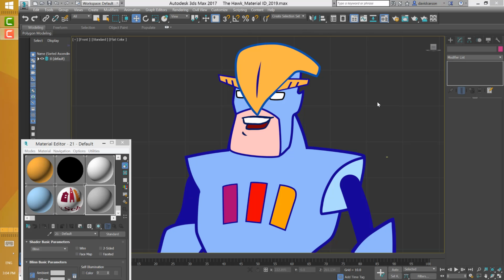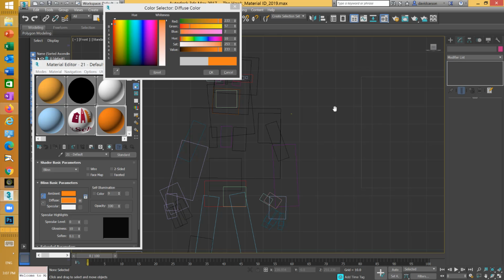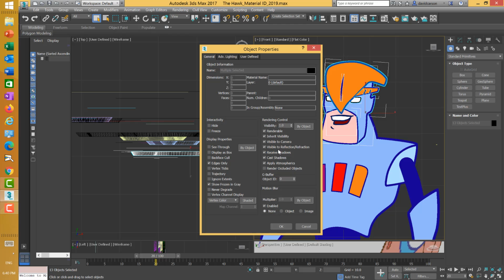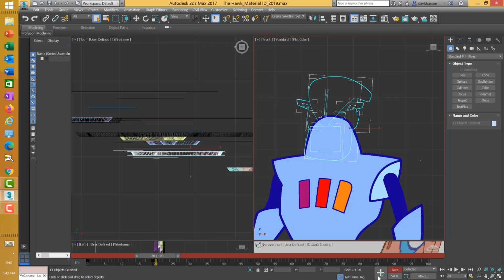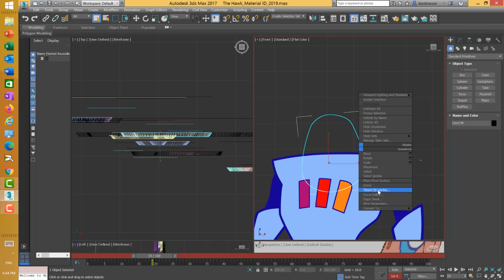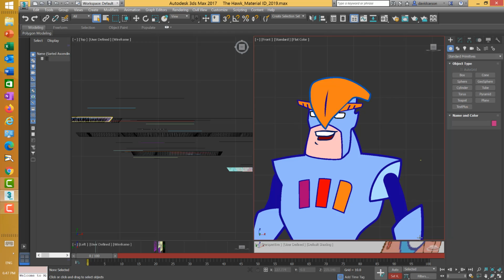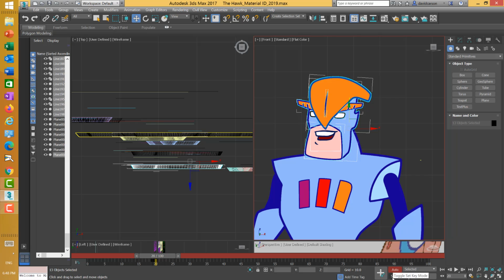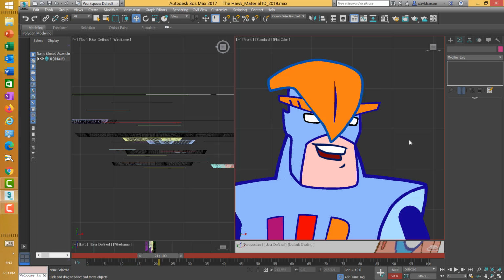Eye droper and Head turn